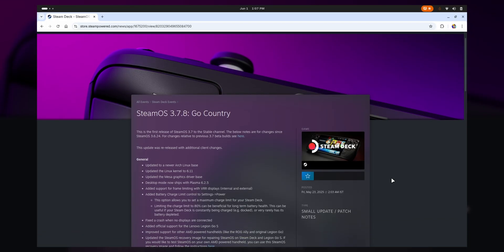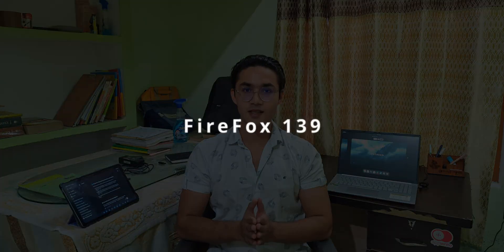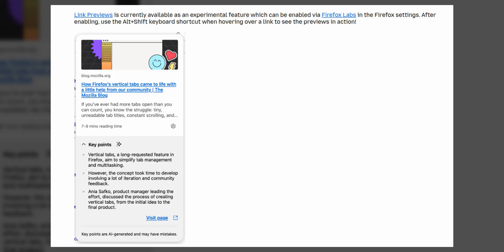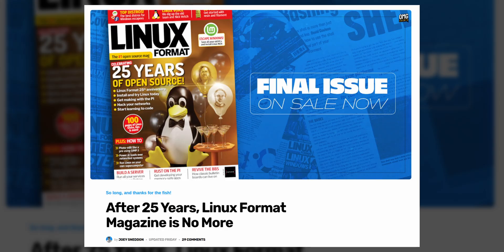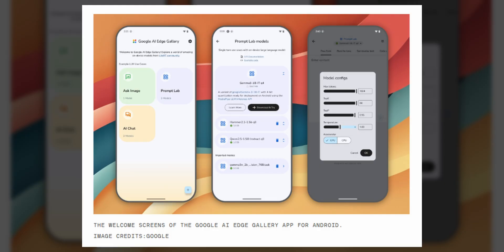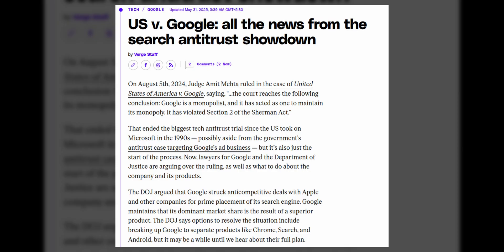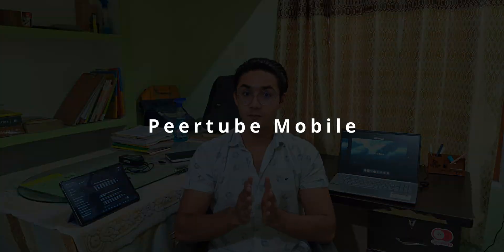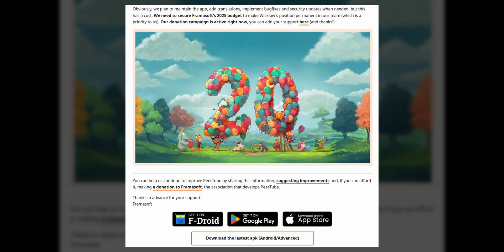🎮 SteamOS Just Destroyed Windows for Gaming!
In this video, we dive into some massive tech news:
Valve’s SteamOS 3.7 is now available to the public, and it could mark the end of Windows dominance in handheld gaming. We’ll explore why SteamOS is outperforming Windows on devices like the ROG Ally, AYANEO, and even the Steam Deck itself.

But that’s not all—we’re covering a lot more:

🦊 Firefox Gets a Huge Revamp
💥 Google’s New AI Tools Are Wild
📱 PeerTube Mobile App Campaign
🧼 Goodbye, Linux Format Magazine
🎮 GeForce NOW Comes to Steam Deck

⏱️ Chapters
00:00 – Intro
00:07 – SteamOS 3.7 Public Release
01:25 – Why Windows Is Losing the Handheld Race
02:34 – Firefox’s New UI
03:18 – Google AI Announcements
05:33 – PeerTube Mobile App Campaign
10:15 – Linux Format Magazine Ends
06:05 – GeForce NOW on Steam Deck
07:02 – Final Thoughts

🧠 Let’s Talk!
💬 What do you think about SteamOS 3.7? Would you ditch Windows on your handheld for it?